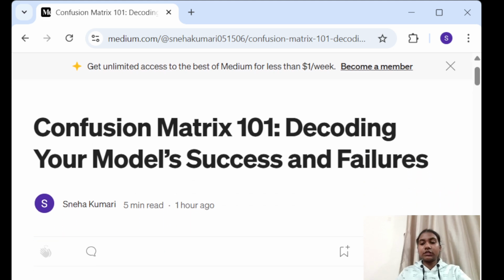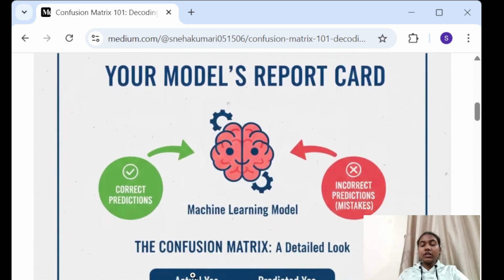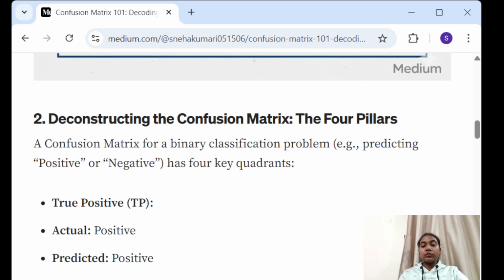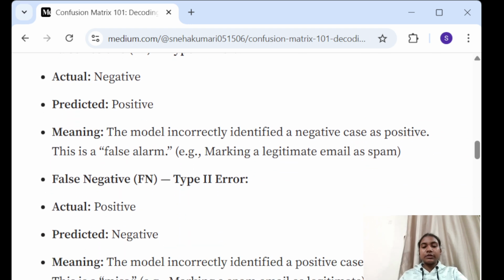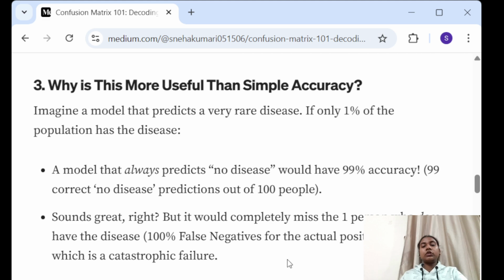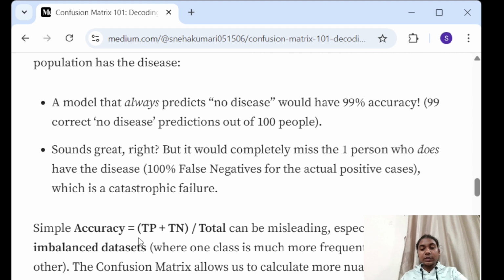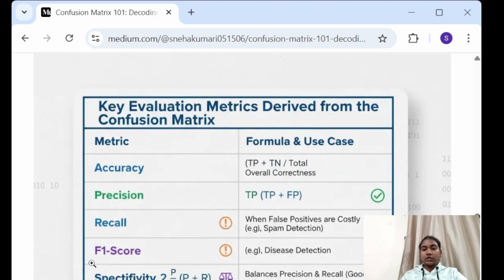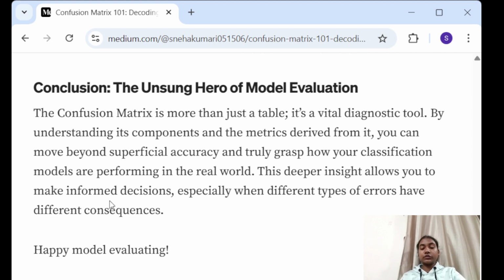Confusion Matrix 101: The Easiest Explanation Ever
Title: Confusion Matrix 101: Why Accuracy is a Lie! (Machine Learning Guide)

Description: Accuracy isn't everything! In this video, I break down why relying on simple accuracy can be dangerous in Data Science and how the Confusion Matrix provides the real story behind your model's performance.

Whether you are working on a university project or a real-world classification model, understanding TP, TN, FP, and FN is essential.

What you will learn in this video:

The "Accuracy Trap" and why it matters.

A deep dive into the 4 quadrants: True Positives, True Negatives, False Positives, and False Negatives.

How to calculate Precision, Recall, and F1-Score.

A live Python demo using Scikit-Learn and Seaborn.

Read the full blog post on Medium: [Insert your Medium Link Here]

Timestamps: 0:00 - The Problem with Accuracy 1:00 - Anatomy of a Confusion Matrix 2:15 - Precision vs. Recall Explained 3:30 - Type I and Type II Errors 4:15 - Python Code Walkthrough 4:50 - Conclusion & Summary

💡 Quick Tips for your OBS Setup:
Audio Quality: In OBS, go to your Mic/Aux settings and add a "Noise Suppression" filter. This makes you sound like you have a professional studio mic.

Display Capture: If you are showing code, make sure to zoom in on your text editor (Ctrl + + in VS Code). YouTube viewers often watch on mobile and need the text to be large.

The Intro: When you start, look directly at the camera (not the screen) for the first 15 seconds to build a connection with the viewer.